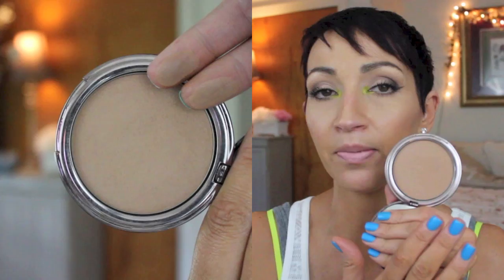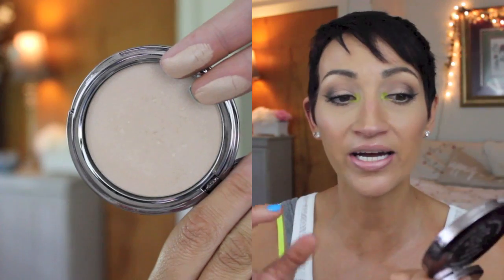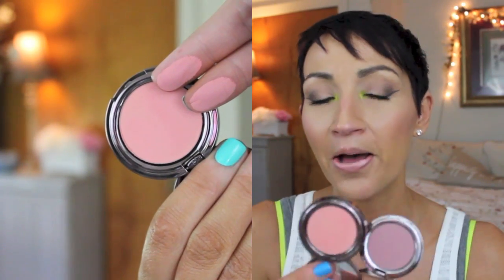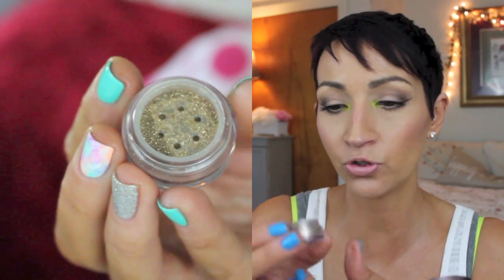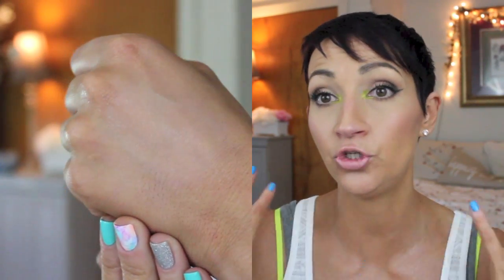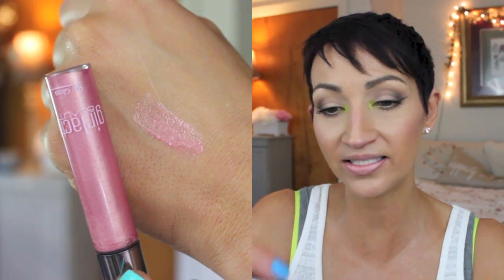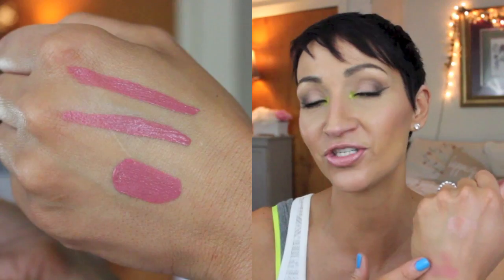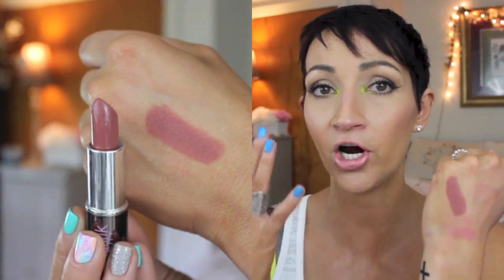Girlactik-My Favorite Products!!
Yay she's here!! The long awaited Girlactik vid!! Hope it was worth the wait!!

So I did find out that the Skin Tint Moisturizer comes in 6 shades...I think my shade sticker fell off cause I have no clue what shade mine is.

Enter GLOWGETTER at checkout for discount

PRODUCTS MENTIONED-
Matte Bronzer-Cabo
Face Glow-Natural
Star Blushes-Milan & Florence
Pearl Base
Sparkles-Antique Gold
Skin Tint Moisturizer
Lip Glosses-Flirty & Smooch
Lip Paints-Flirtatious & Starlet
Lip Stick-Beauty

FACE-
GRWM ON THIS LOOK LINKED ABOVE
TANKS-Target
EARRINGS-Kenneth Cole
SELF TANNER-Loving Tan
NAILS-During video-Orly Skinny Dip
During Close Ups-Floss Gloss Wet, OPI It's Frosty Outside